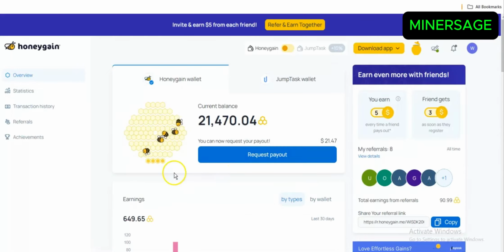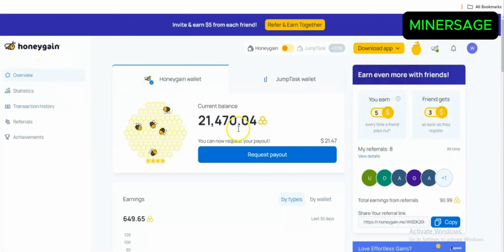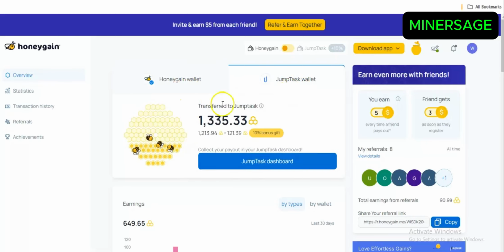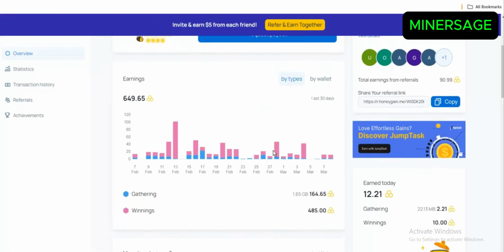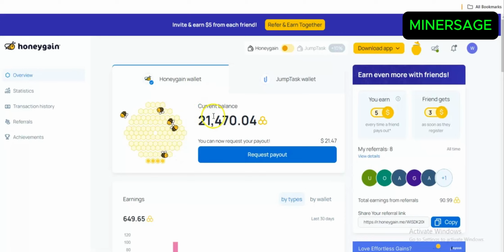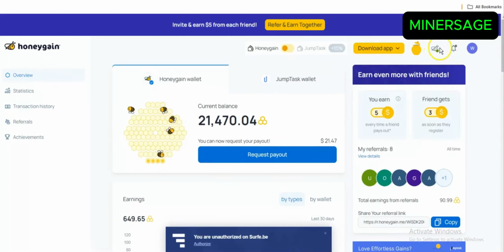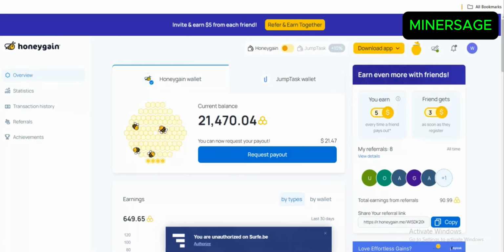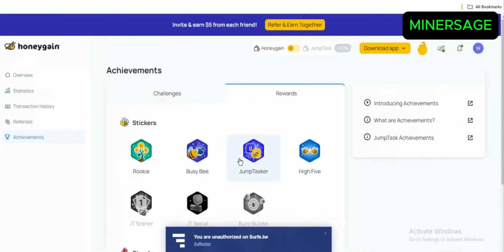I Made Free Money Doing NOTHING? | Honeygain App Review!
What is Honeygain? Can you really make passive income by simply sharing your internet connection? In this video, I dive deep into Honeygain, the app that claims to pay you for doing absolutely nothing! I’ll show you my honest results after using Honeygain.

💡 Thinking about trying Honeygain yourself? Watch this video before you sign up!